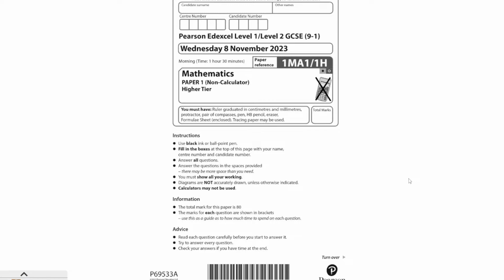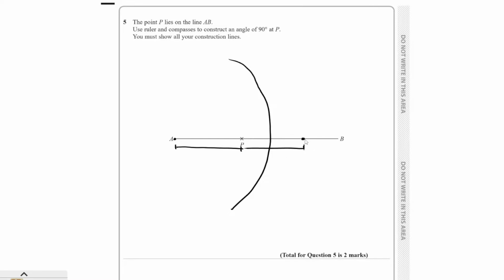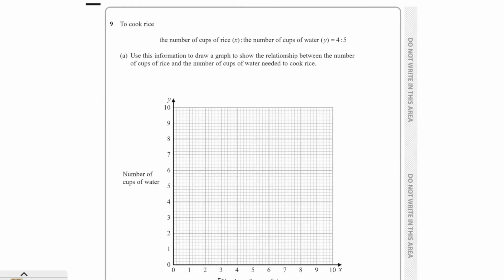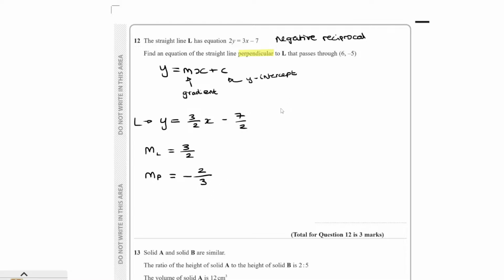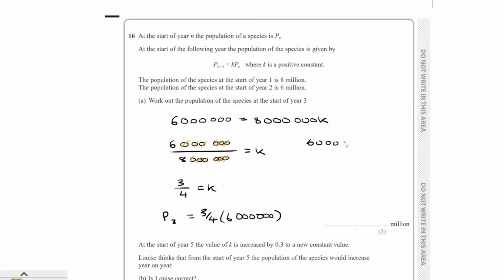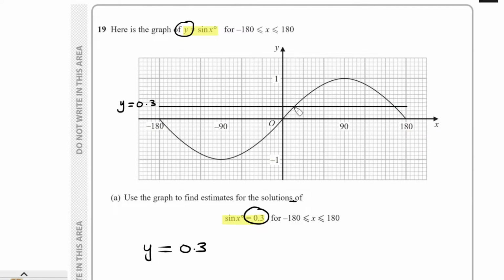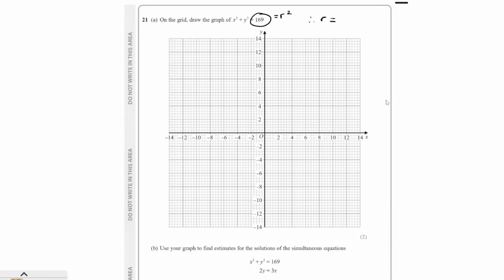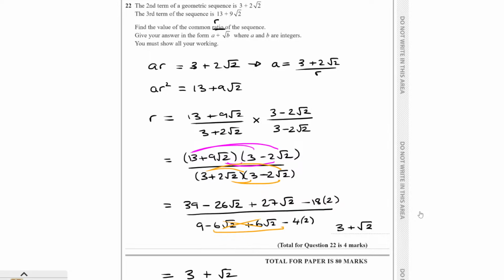Edexcel GCSE Maths November 2023 1H Past Paper (7PM BST) | GCSEMathsPro